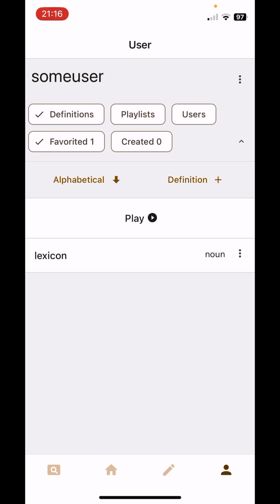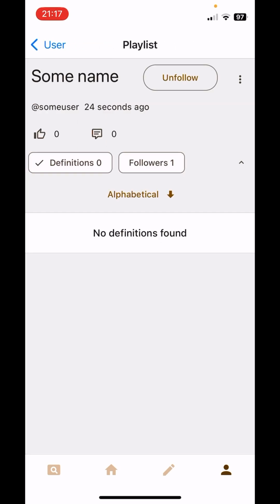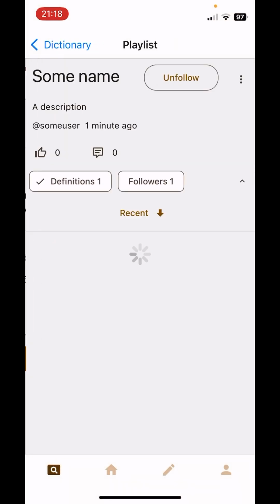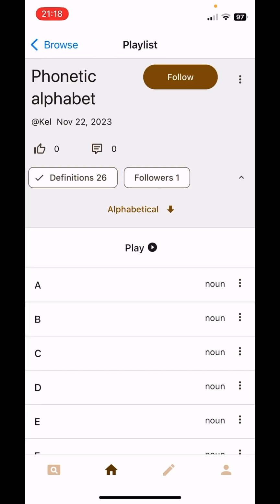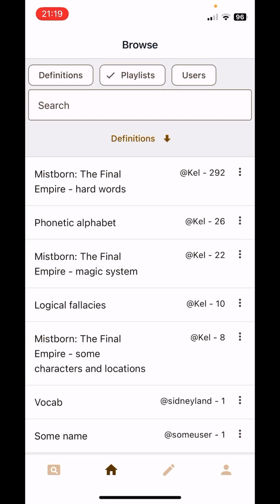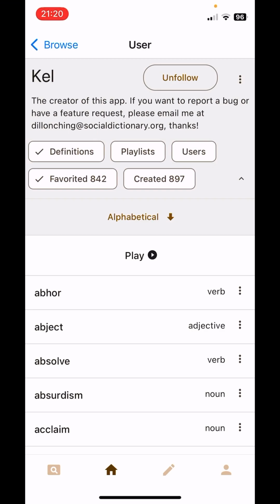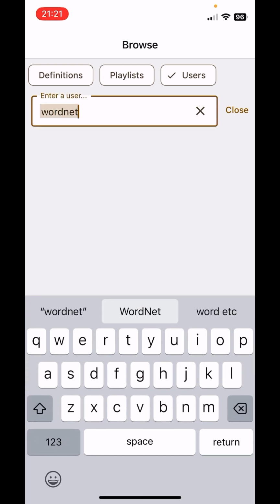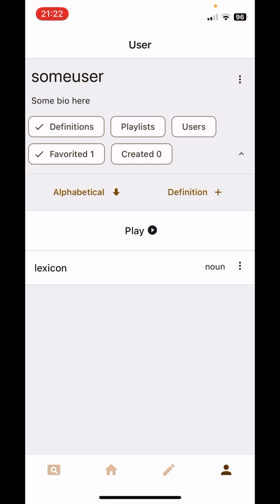Social Dictionary Tutorial 4: Playlists and users